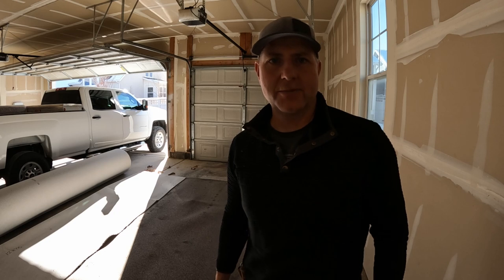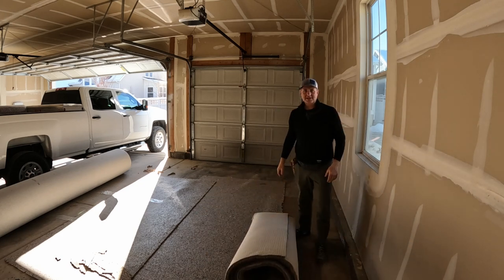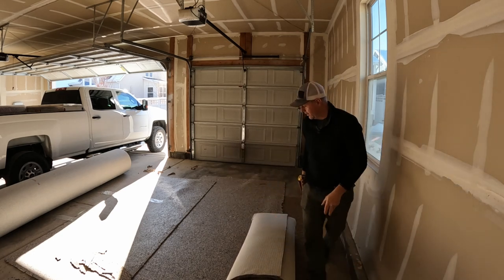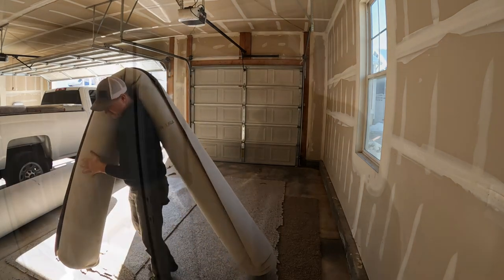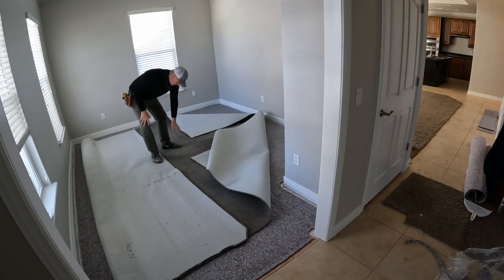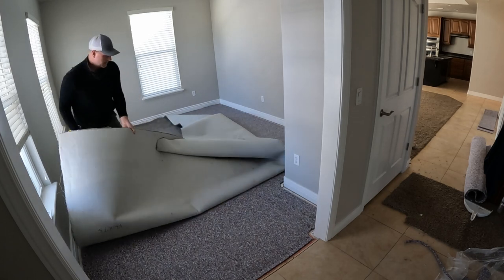How to carry and lay out carpet without scratching walls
Carpet installers are notorious for scratching and scuffing walls, doors, and trim. This video shows how I carry in carpet without making the home owners and painters MAD.